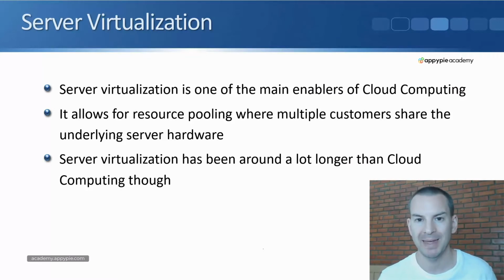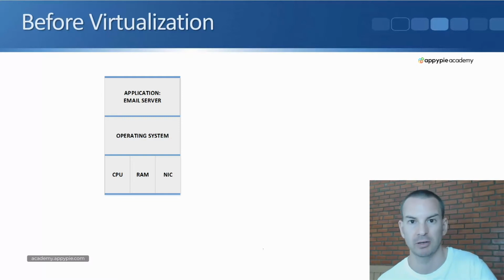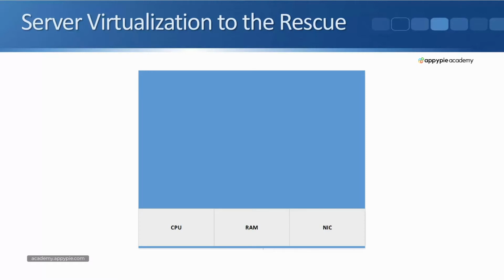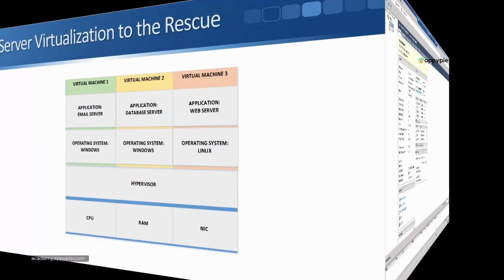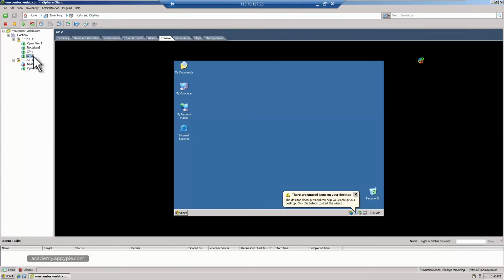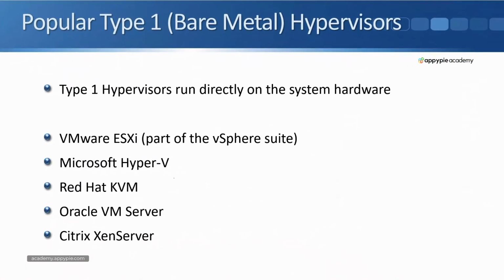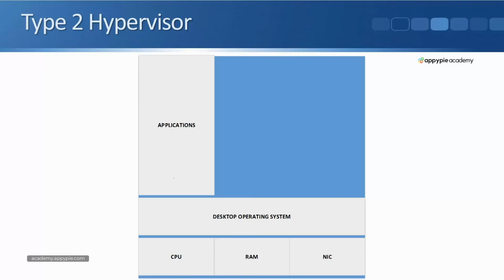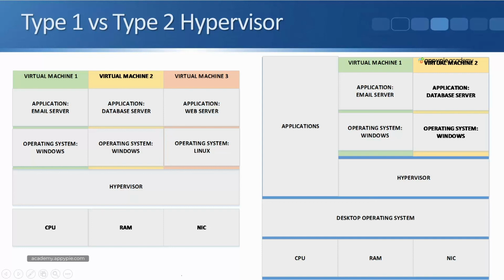Server Virtualization Simplified - Lesson 02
To learn more about "A Practical Introduction to Cloud Computing", please